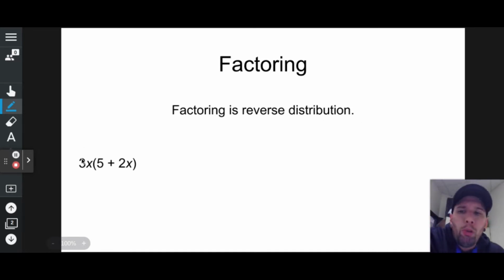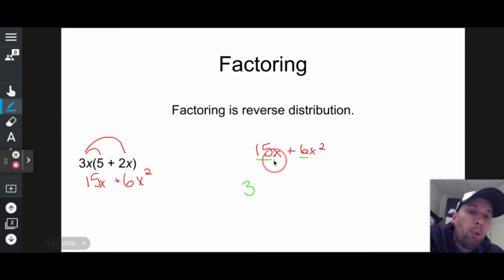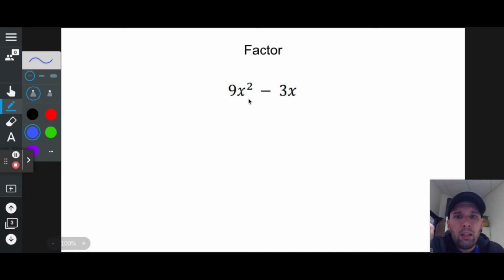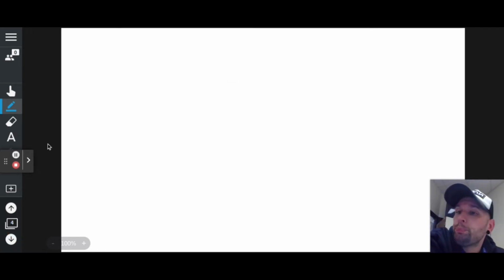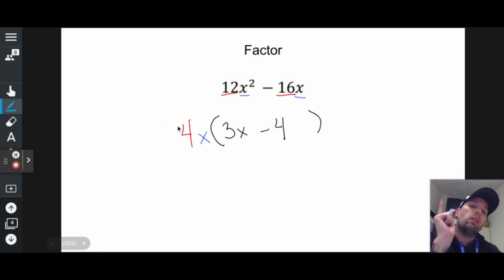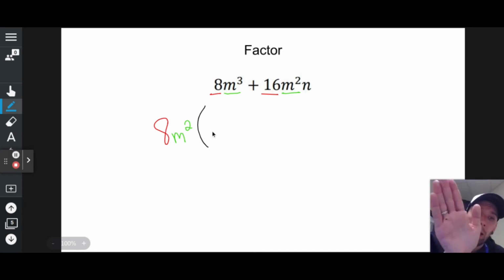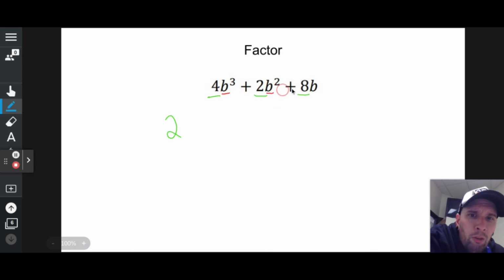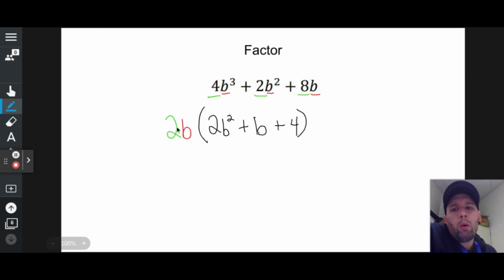Back to Basics - Factoring Polynomials (Reverse Distribution) | Math Help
In this video, we discuss the basics of factoring polynomials by pulling greatest common factors out of each term. Essentially, this is reverse distribution.

Nick Perich
Norristown, Pa .